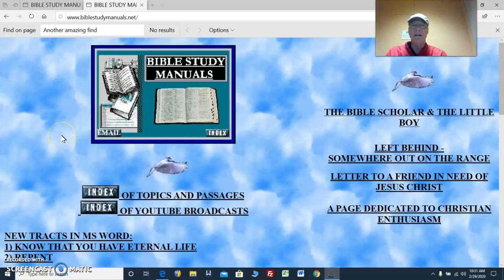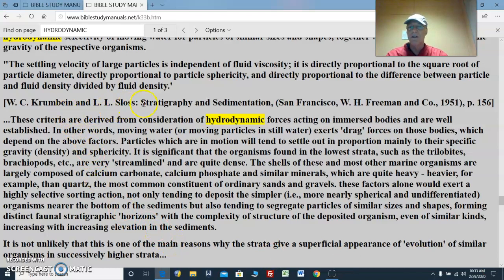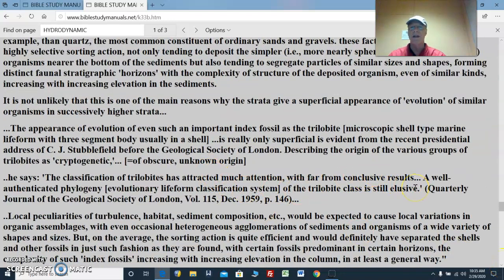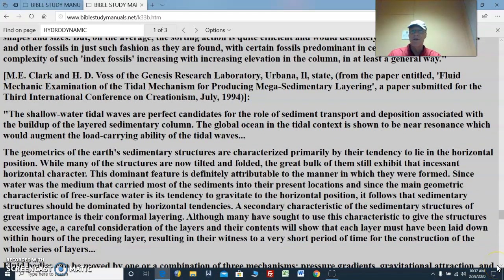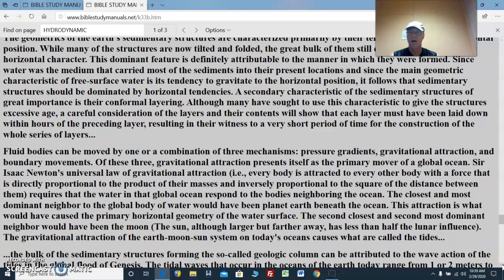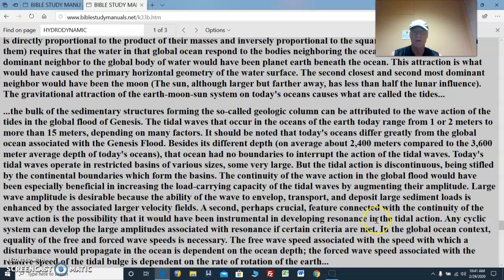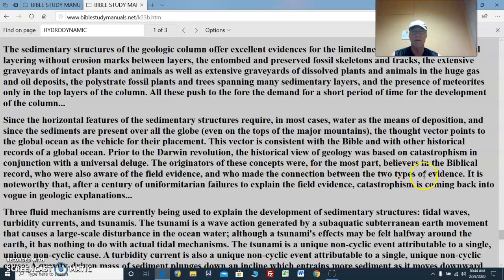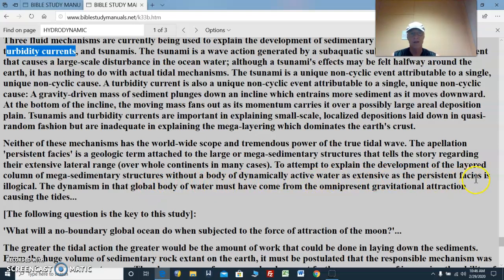Creation Vs Evolution Pt56 Worldwide Flood = recent creation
Creation Vs Evolution Pt56 Worldwide Flood = recent creation                                                                THE HYDRODYNAMIC SELECTIVITY OF MOVING WATER RELATIVE TO FOSSIL & SEDIMENT DEPOSITS POINTS TO HE FLOOD                                                                                                  Moving water (or moving particles in still water) exerts 'drag' forces on those bodies, which depend on the above factors. Particles which are in motion will tend to settle out in proportion mainly to their specific gravity (density) and sphericity.                                                                      The bulk of the sedimentary structures forming the so-called geologic column can be attributed to the wave action of the tides in the global flood of Genesis